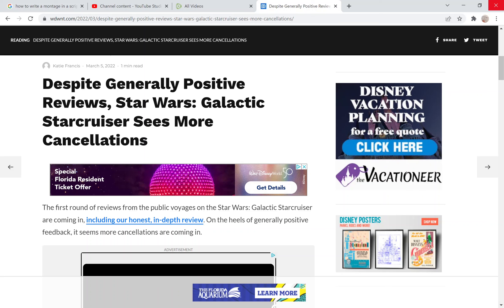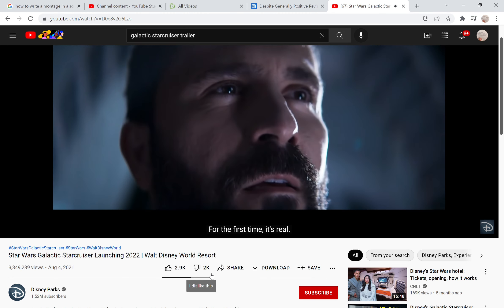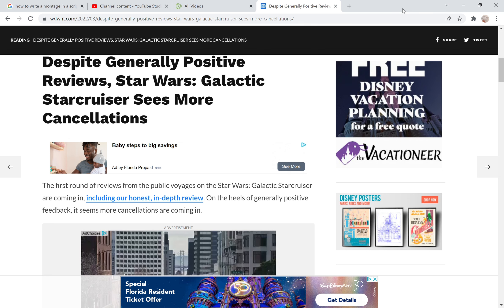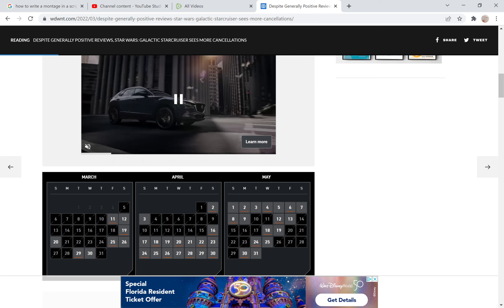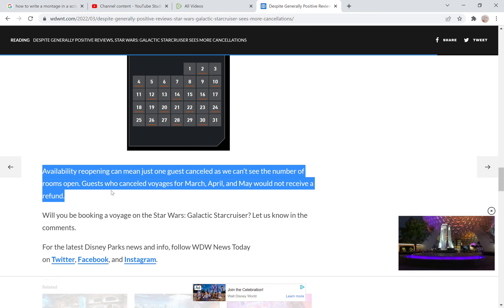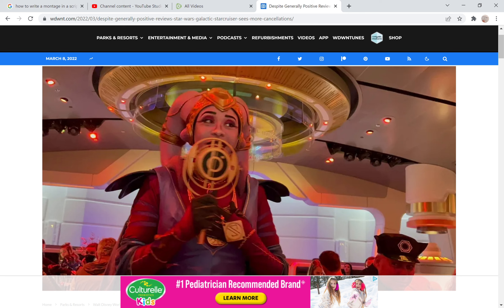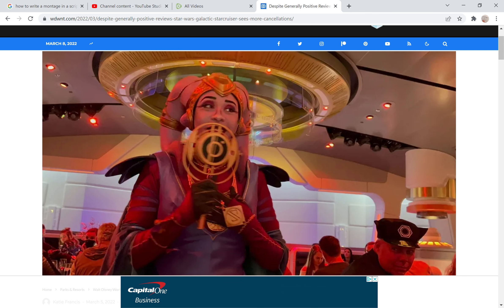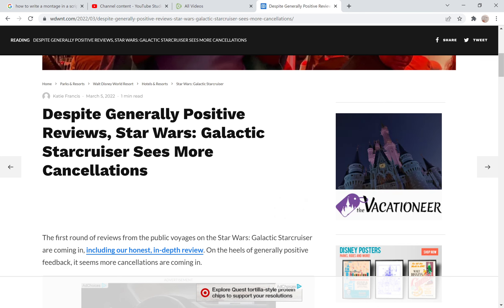STAR WARS IS DEAD! GALACTIC STARCRUISER LOSING MONEY!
Howdy all! in this video I cover an article regarding the state of the GALACTIC STARCRUISER and the fact that despite disney's best attempt at making sure they have positive reviews on their garbage theme park people are still canceling their appointments. I hope you all enjoy the video and I hope you have a great day and a great rest of the week!